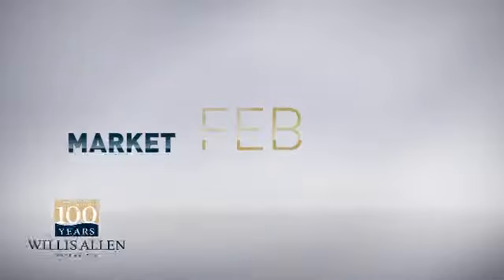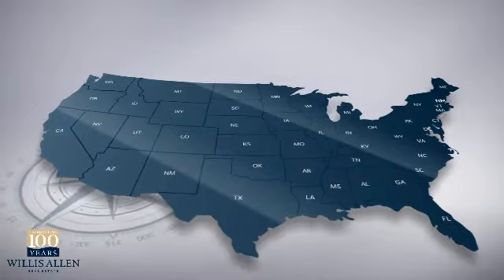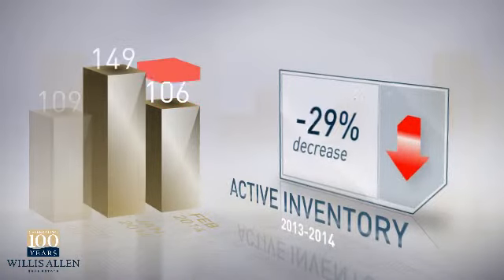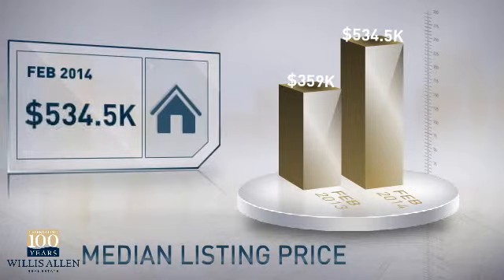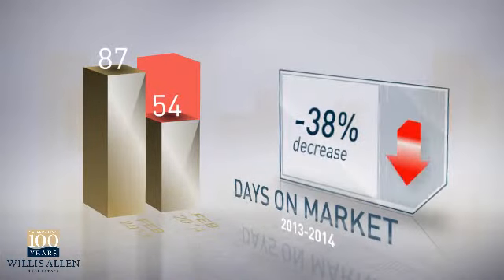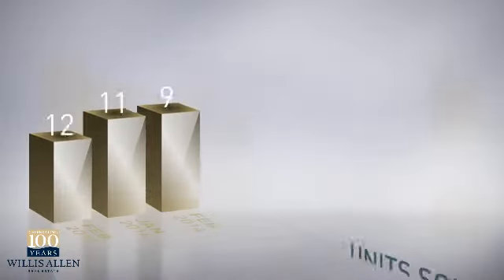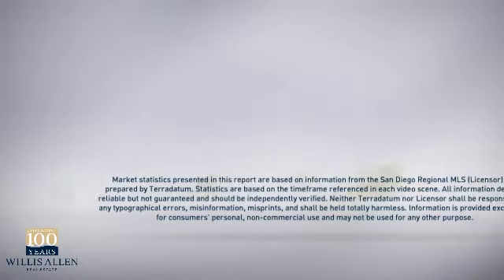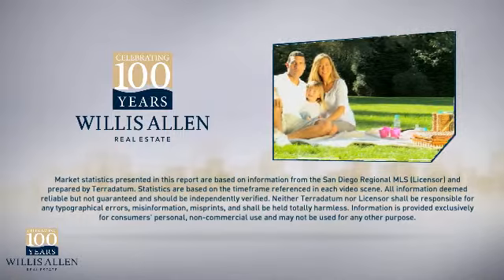92019 - El Cajon,CA, Real Estate Market Update from Willis Allen,February,2014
Willis Allen Video Update recapping market activity within 92019 - El Cajon, CA, during the month of February, 2014